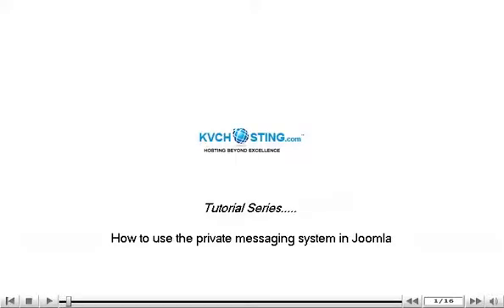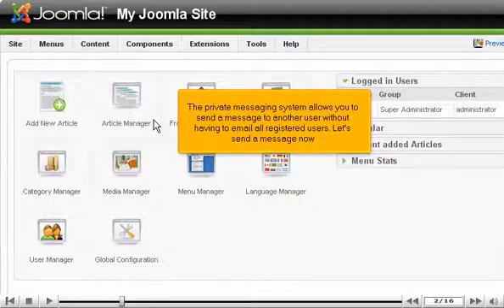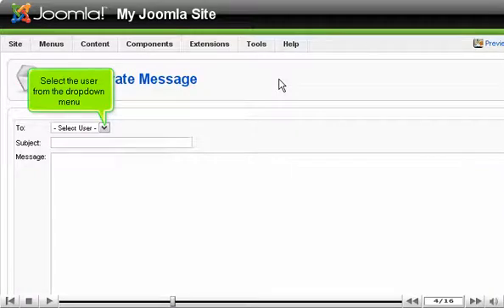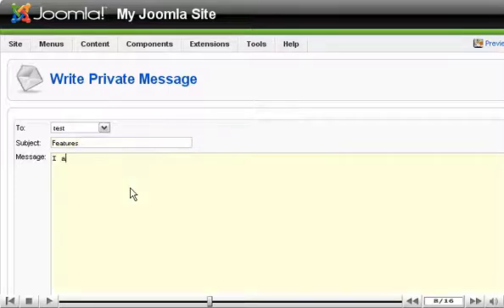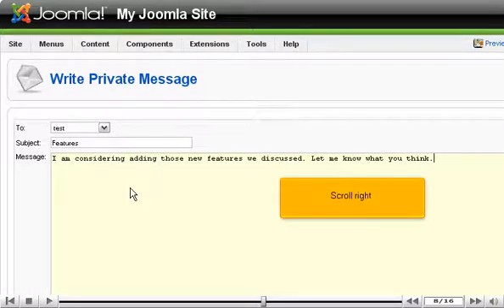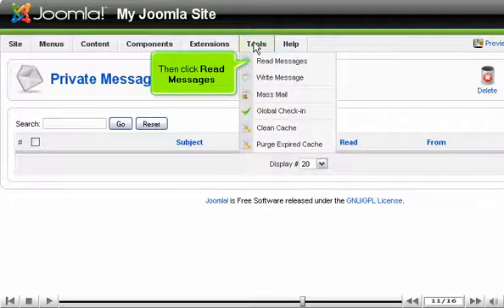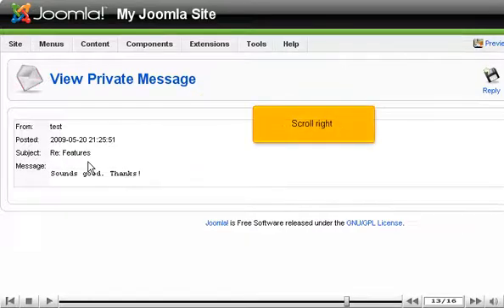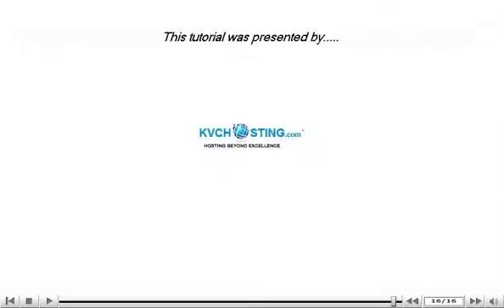How to use the private messaging system in Joomla - Joomla Tutorials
• Log into Joomla admin panel.
• The private messaging system allows you to send a message to another user without having to email all registered users.
• Click on Tools : Write Message option.
• Select drop down option to choose the user. Fill subject and message. Scroll right and click on Send button for finally sending the mail.
• For viewing the messages, click on Tools tab : Read messages. Click on the subject to view the message.
• You can directly send reply to the message by clicking on Reply button at the top.
• The email can be deleted by clicking on Delete button on the top of message